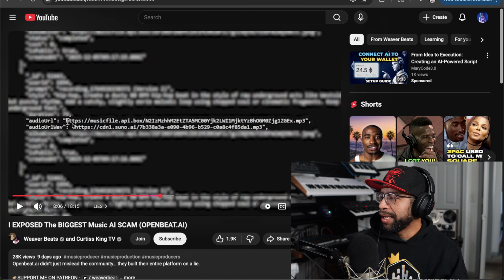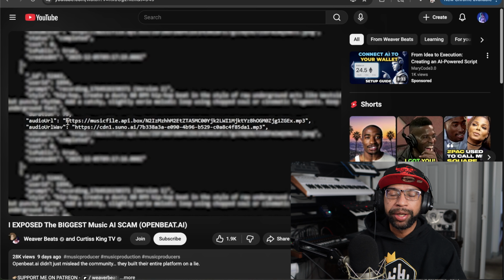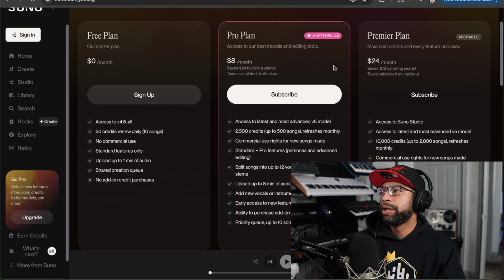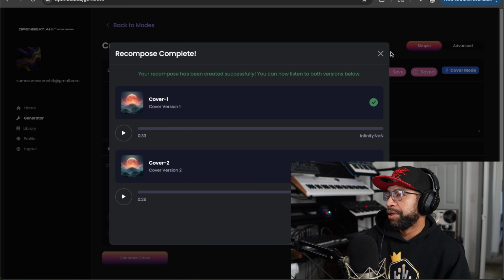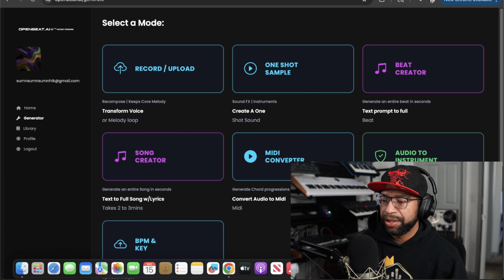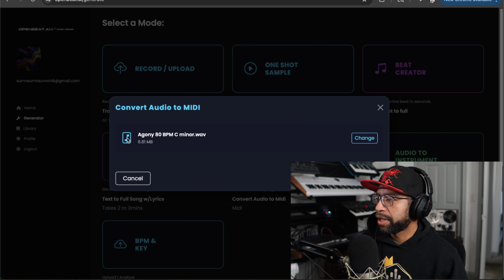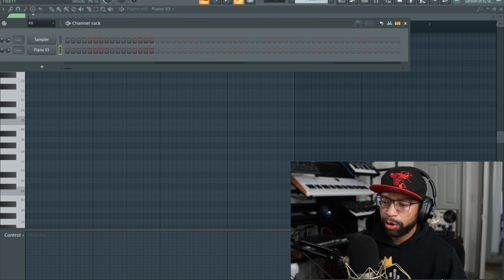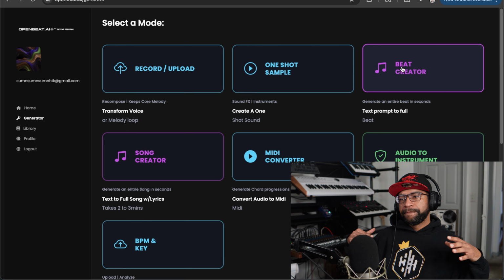Openbeat A.I. My Honest Opinion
Grab Openbeat A.I. Here

COMMENT WHAT VIDEO I SHOULD MAKE NEXT ⬇

My Gear:
My Desk